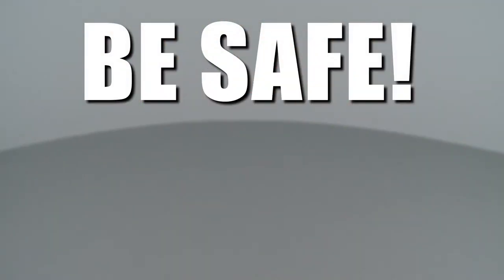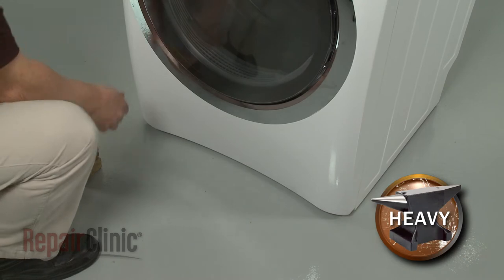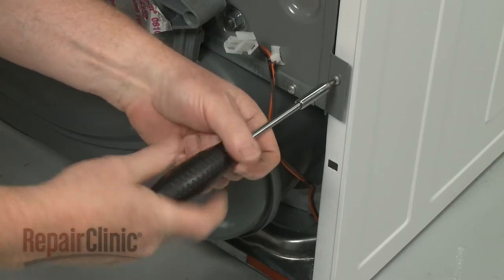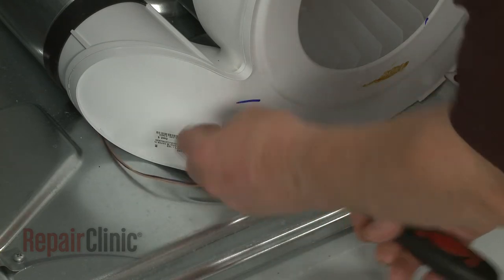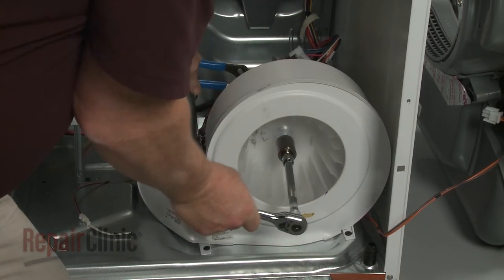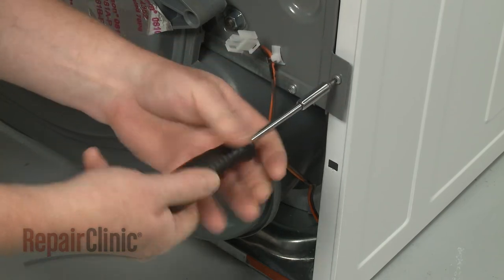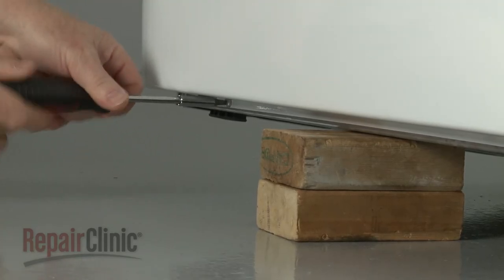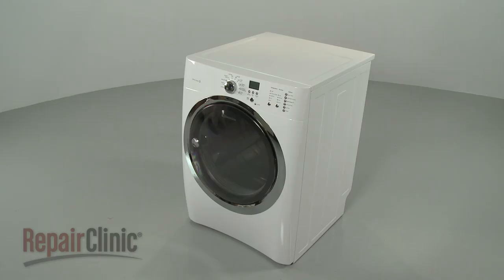Electrolux Electric Dryer Exhaust Gasket Replacement 131633300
This video provides step-by-step instructions for replacing the exhaust gasket on Electrolux electric dryers. The most common reason for replacing the exhaust gasket is the dryer not venting properly.

Parts used: #2 square bit, phillips head screwdriver, needle nose pliers, channel lock pliers, flat head screwdriver, 7/8 inch socket

All of the information in this exhaust gasket replacement video is applicable to the following brands: Electrolux